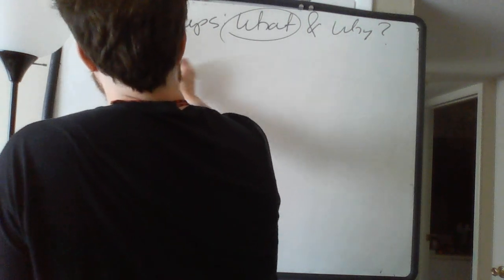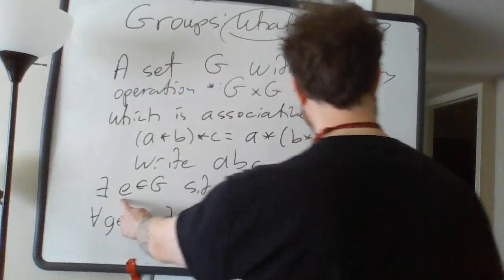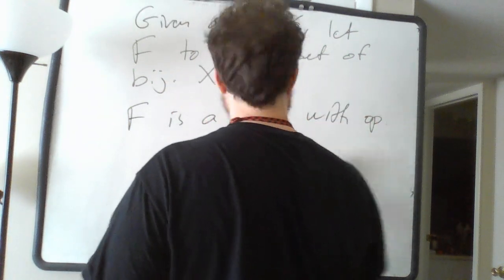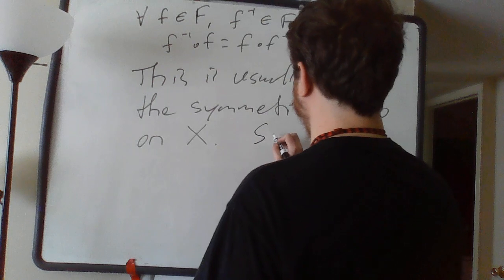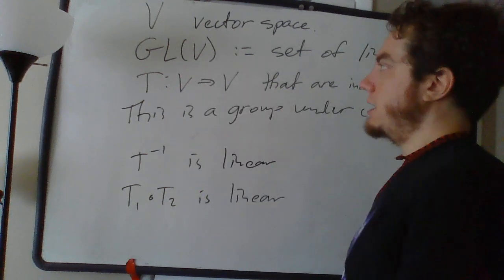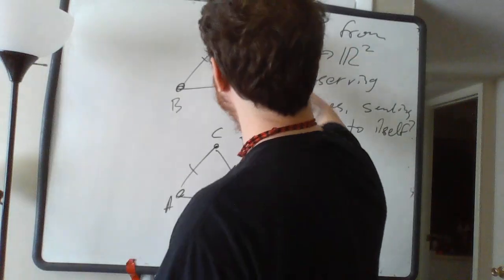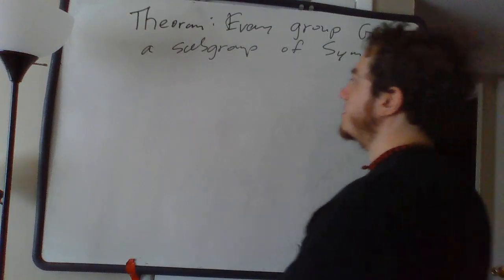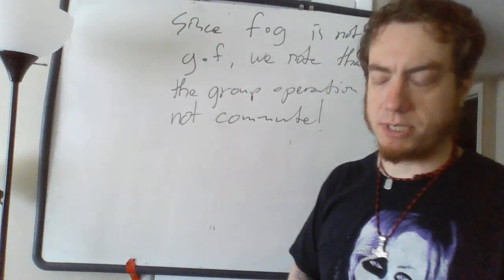Why groups?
A VERY rambling introduction to why groups became of interest to mathematicians. I do introduce the notion of a group, but if you know something about the basic definition of a group before you start, it will be helpful.